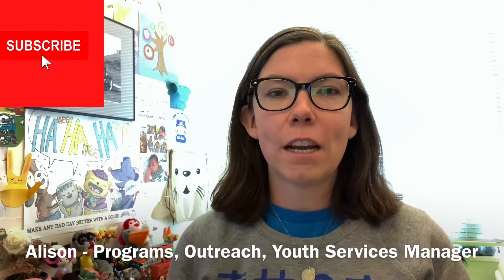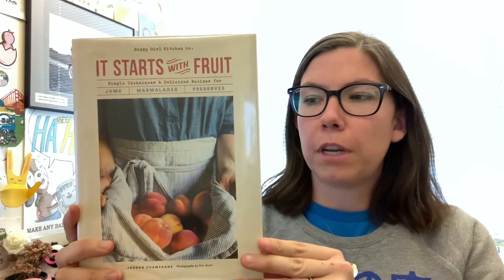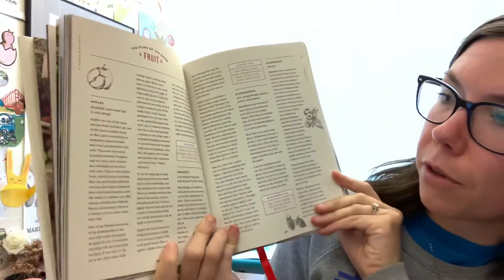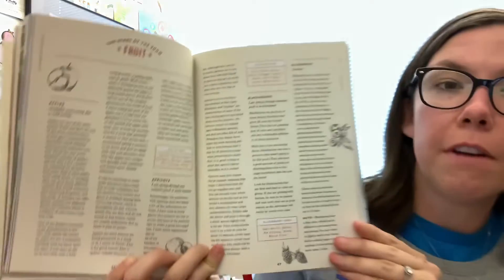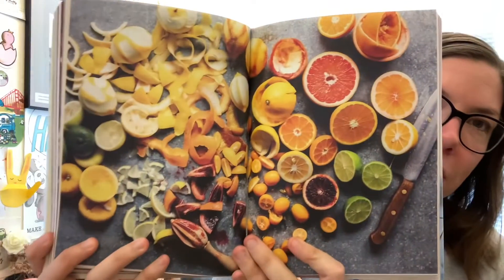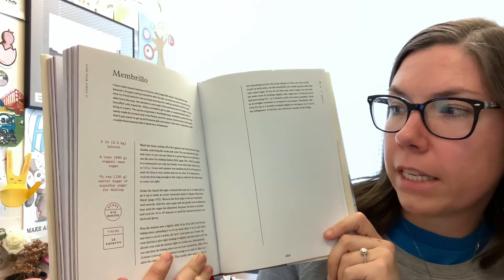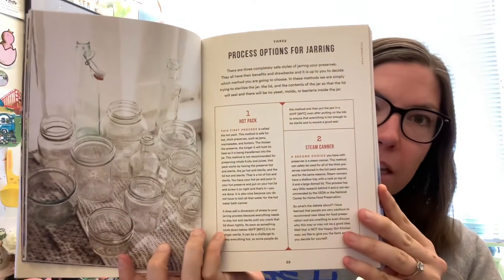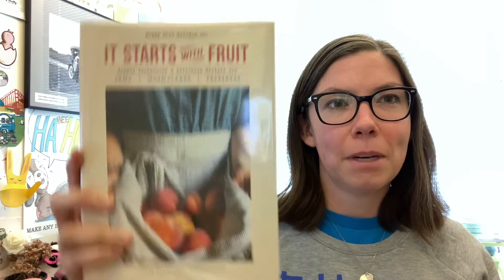"It Starts with Fruit" by Jordan Champagne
This week on Book Chat, Alison chats with us about "It Starts with Fruit" by Jordan Champagne.